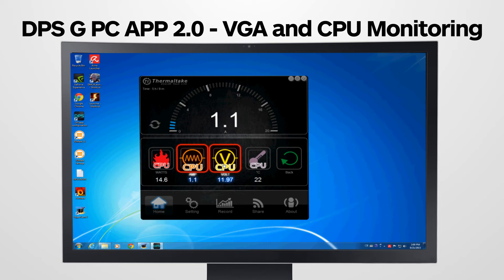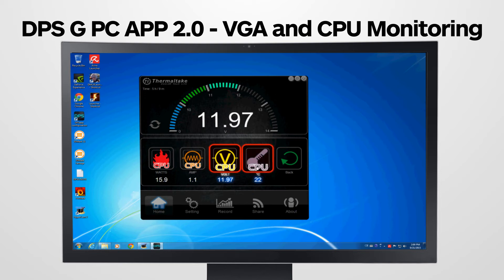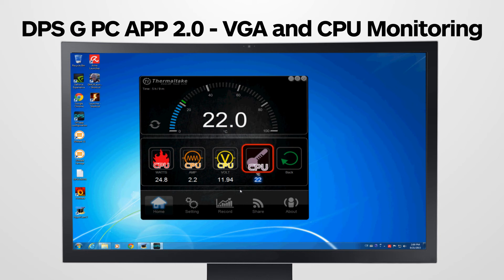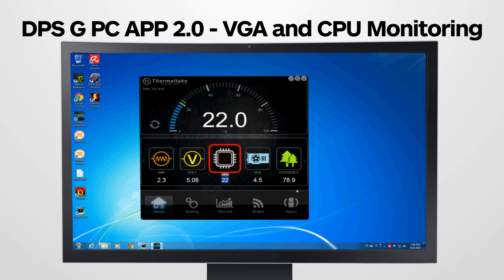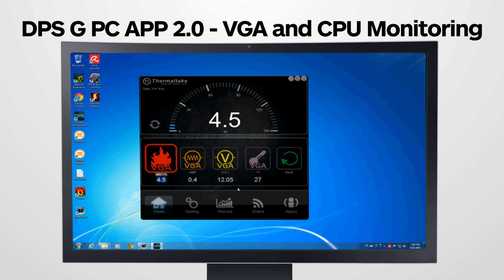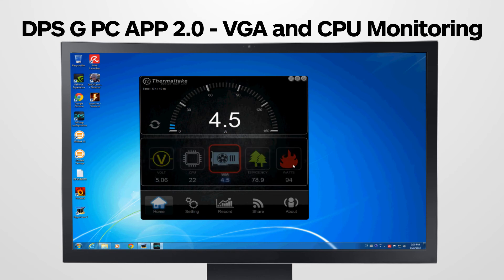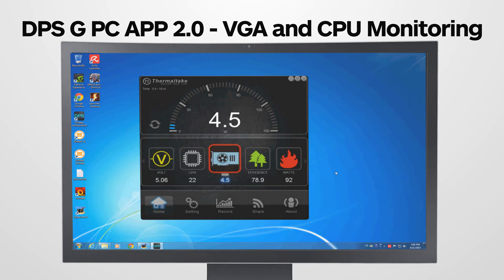Thermaltake DPS G PC APP 2.0 – VGA and CPU Monitoring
Thermaltake DPS G PC APP 2.0 enables users to digitally monitor the key parameters of the VGA and CPU, including wattage, ampere, voltage and temperature while using computer.

* Due to the limitation of monitor ICs upon various motherboards and VGA cards, some of the CPU and VGA parameters may NOT be available.